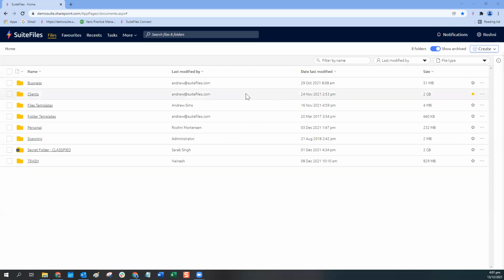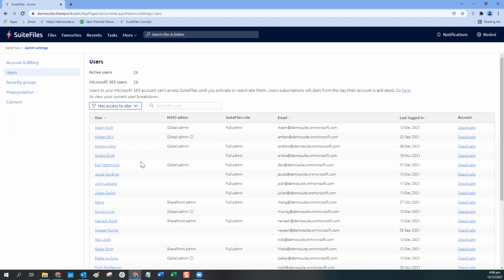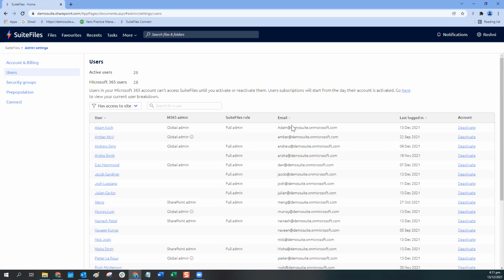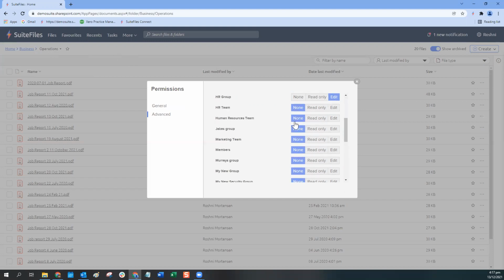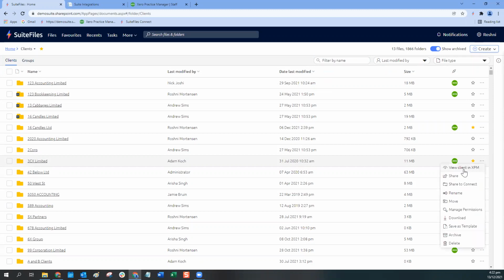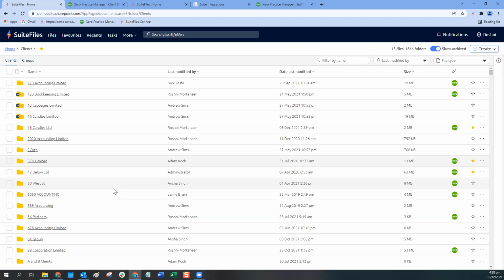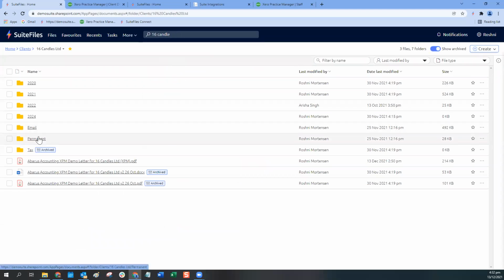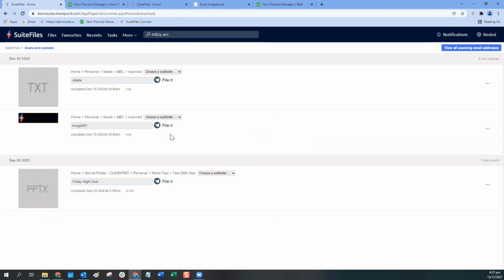2021-12-13 SuiteFiles Administrator Training